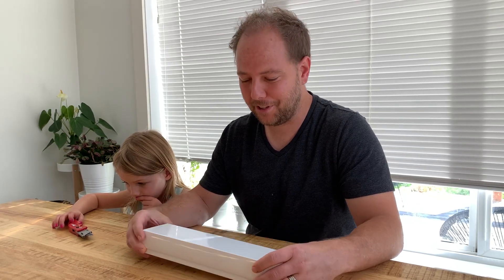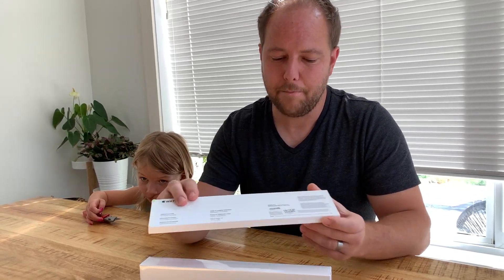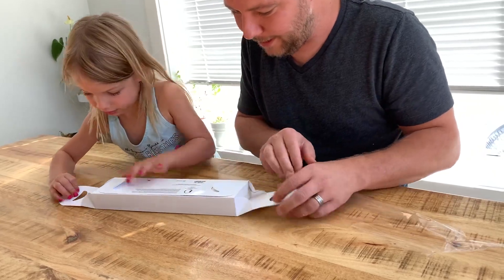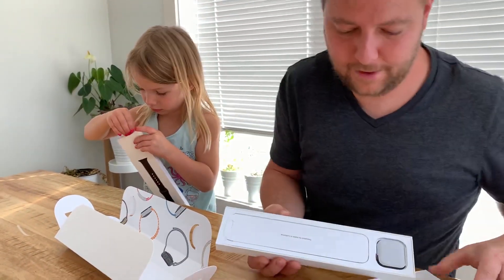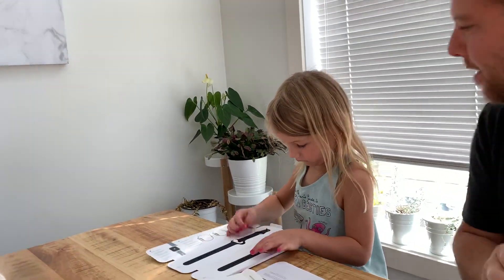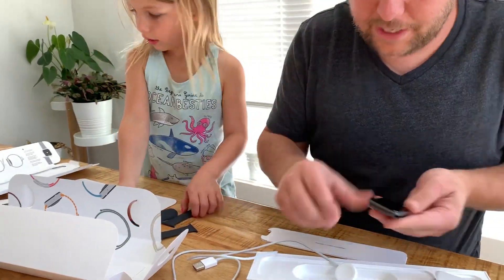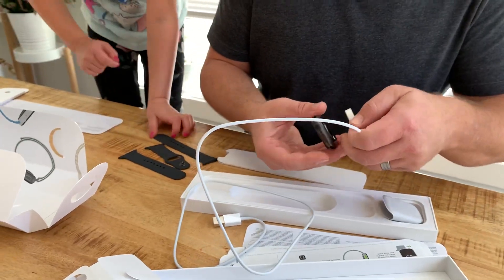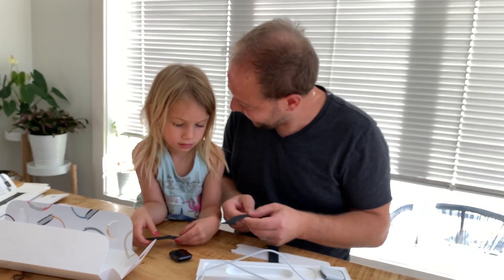Apple Watch 6 Unboxing Review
Unboxing review of the brand new Apple Watch Series 6! Mine is the 44mm Space Grey version with sport loop band & an additional milanese loop band.